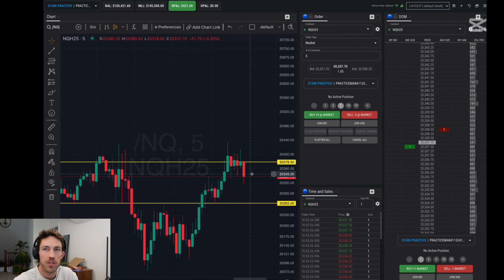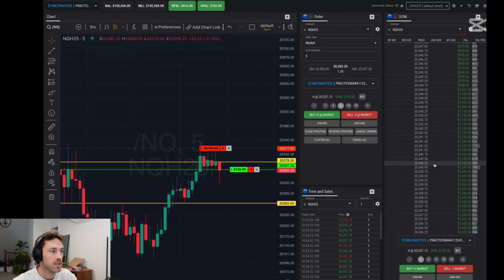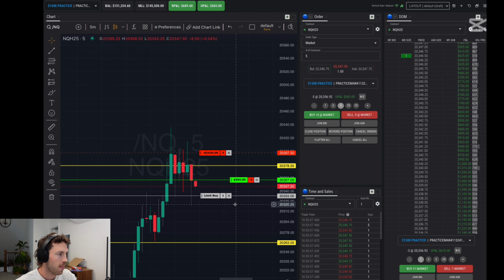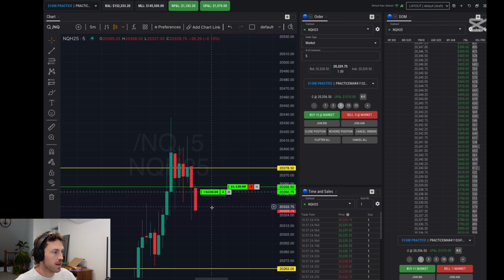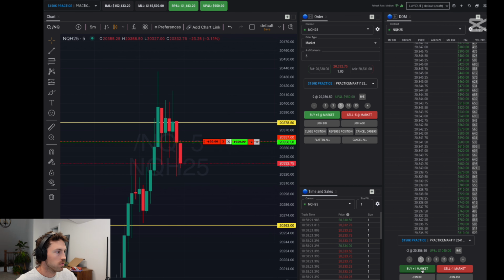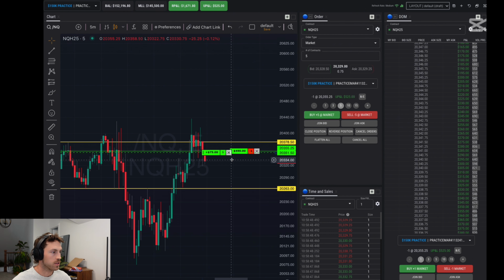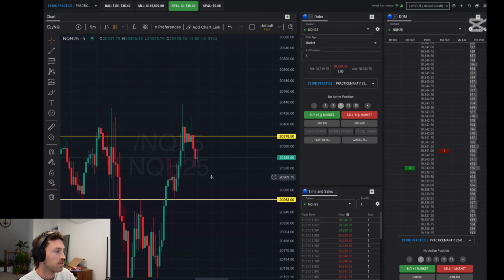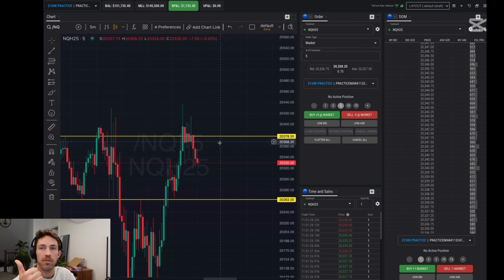How to Master Stop Loss Strategy Like A Pro!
The Most Powerful Stop loss method for Day Trading, this simple trading strategy could save your portfolio!

You can do it correctly with my simple momentum breakout strategy.
90% of traders fail at stop loss management is because it's too tight or they don't have one at all.

This is the best way to master a stop loss strategy like a pro.